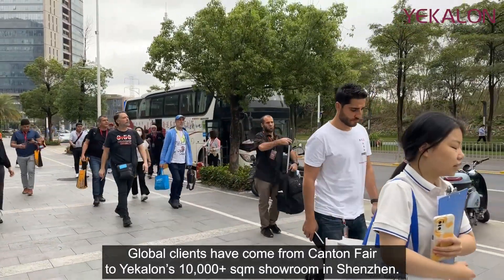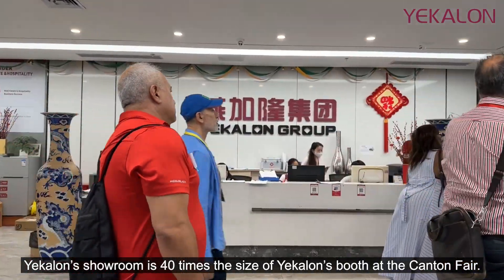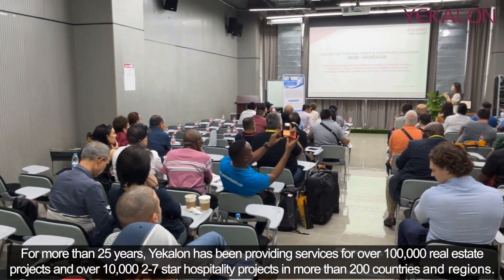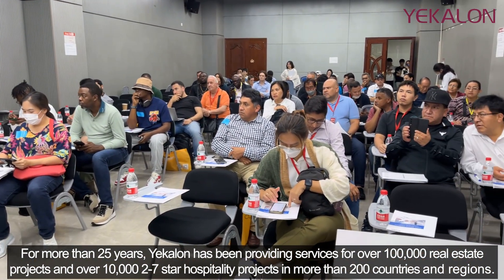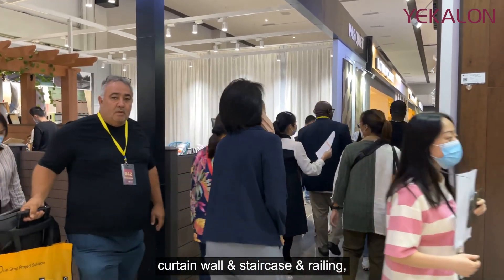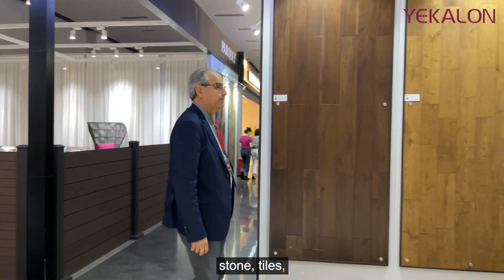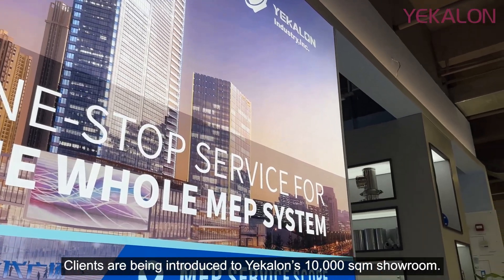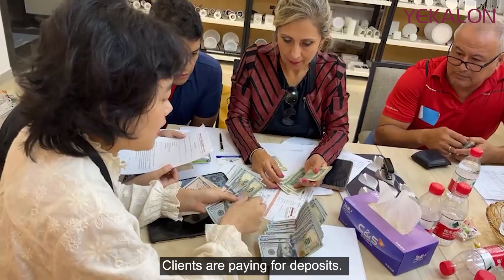Global Clients Come to Visit Yekalon’s 10,000 Sqm Showroom from 133rd Canton Fair